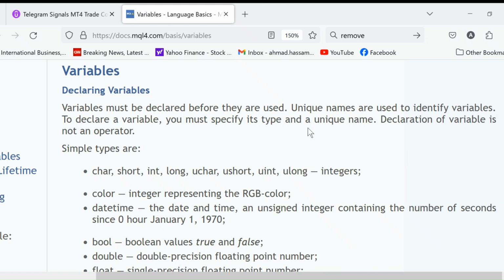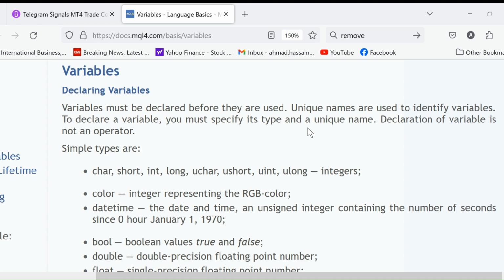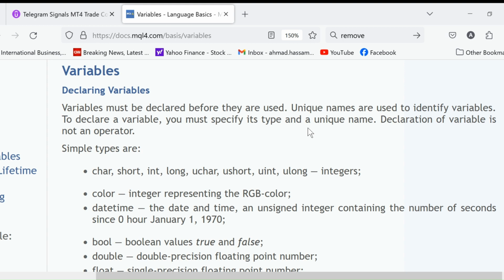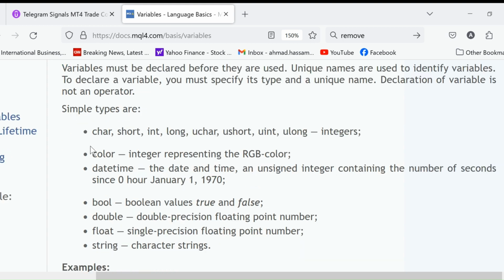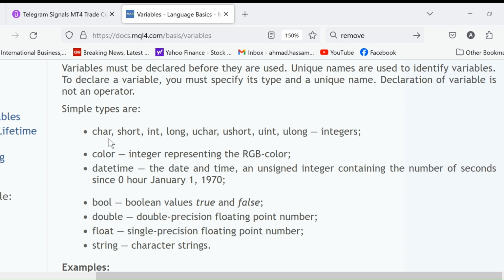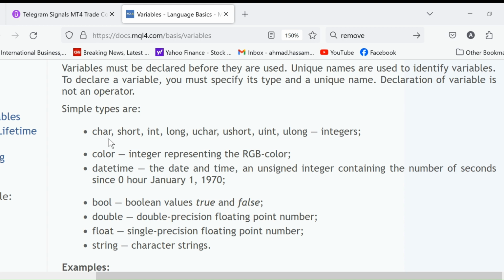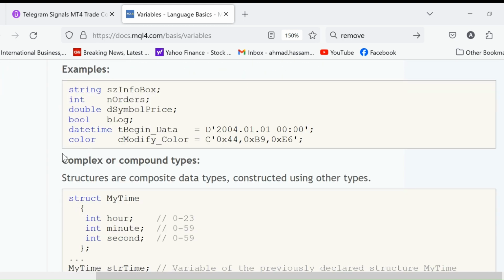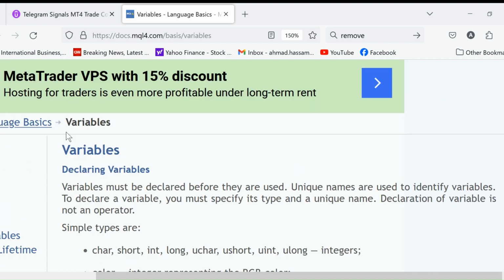MQL4 MQL5 Course: Variables Constants and Data Types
You should understand the concept of variables constants and data types in programming. Variables are just named boxes in the computer memory where we save specific variable values